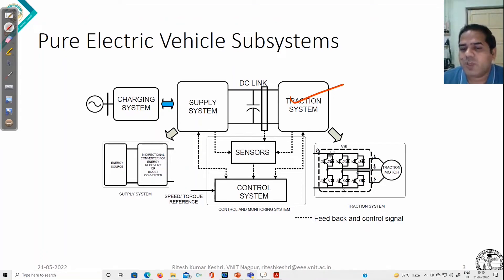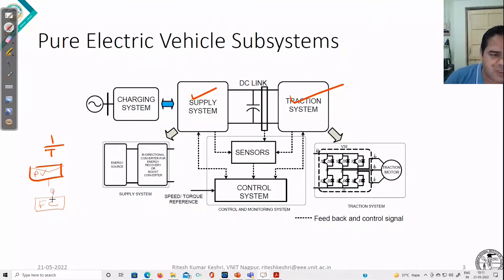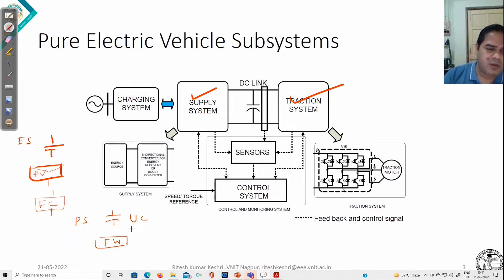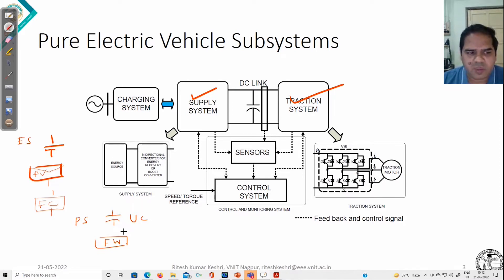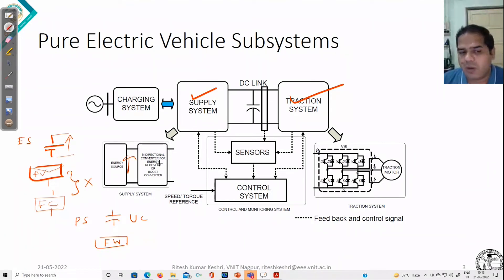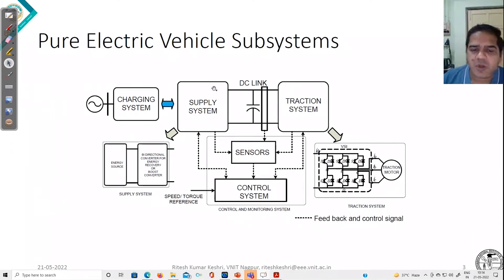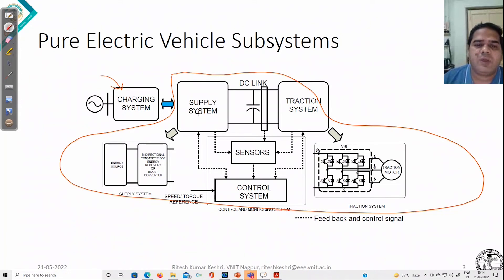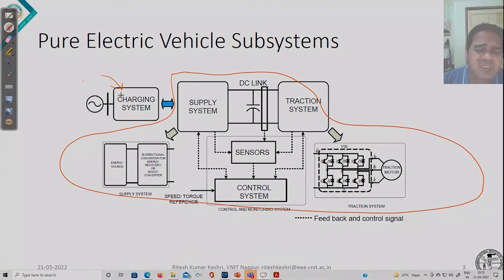Understanding EV Sub-Systems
Understanding EV Sub-Systems with Dr. Ritesh Keshri, Assistant Professor, VNIT, Nagpur

To attend a live TECH TALKS session, and register for upcoming ones. We invite an eminent industry leader to give us and our audience, a deep dive into the Future Mobility.